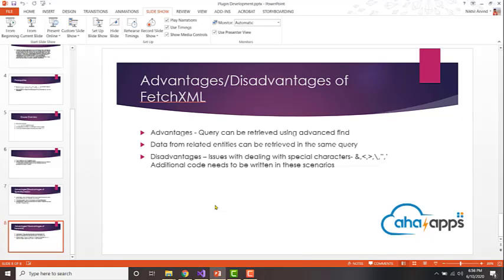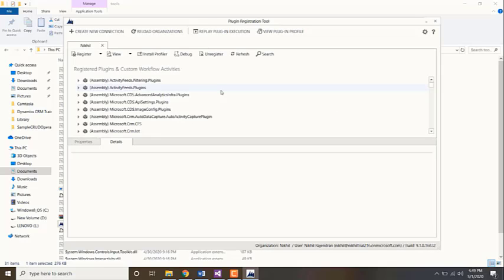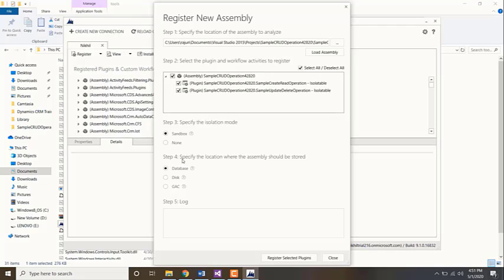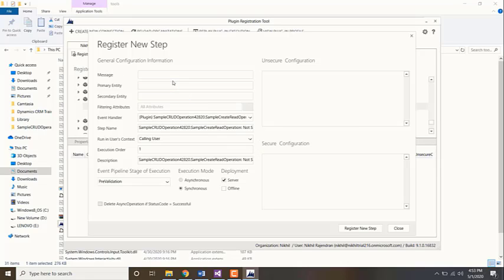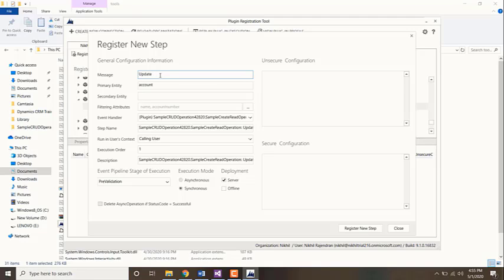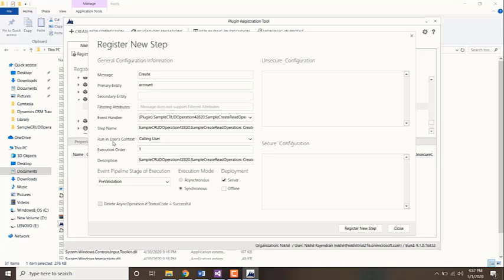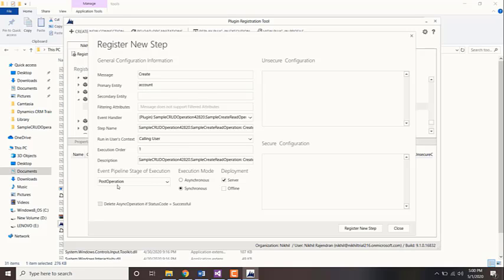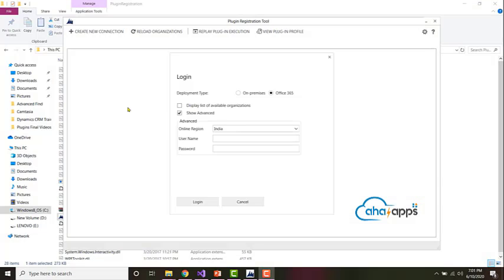Deployment of a Plugin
This video is a tutorial on how to deploy a plugin.